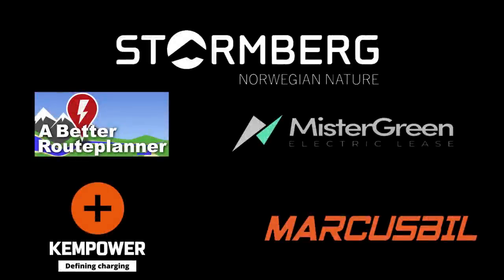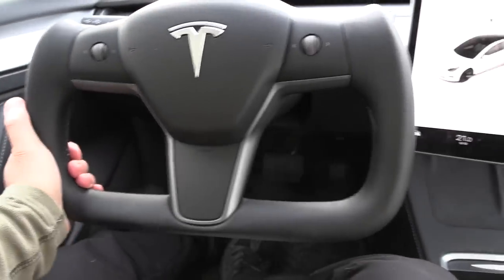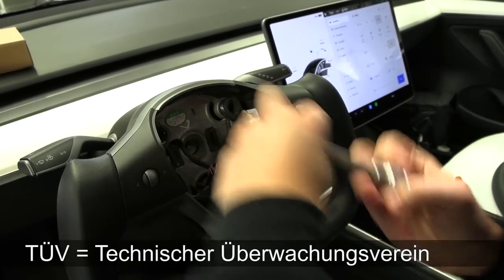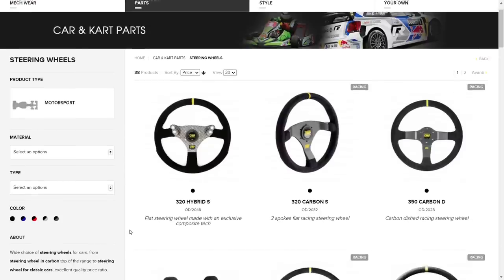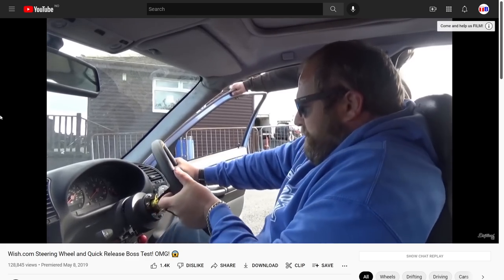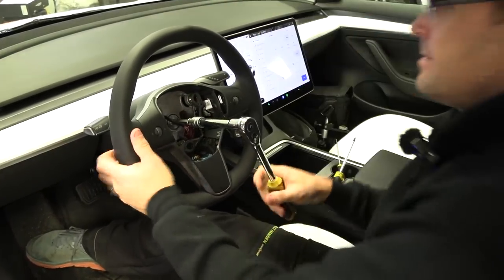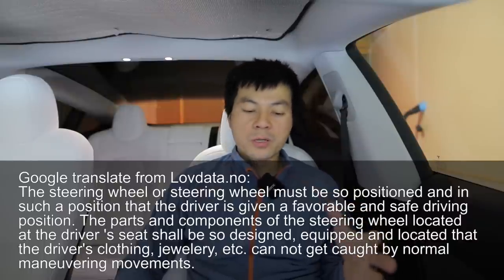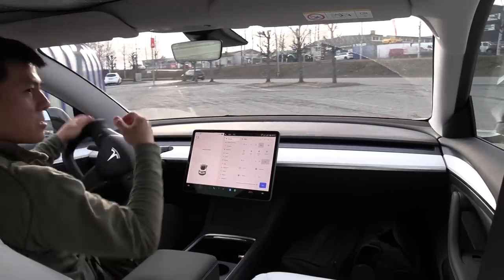Why yoke wheel on Tesla Model 3 is illegal in Norway